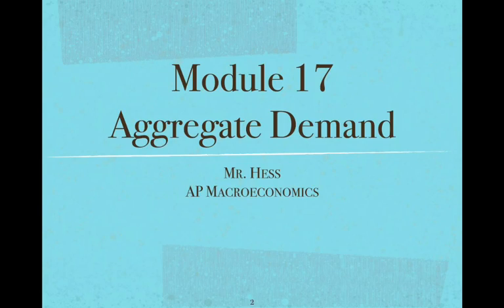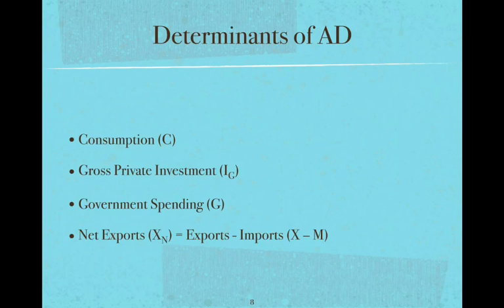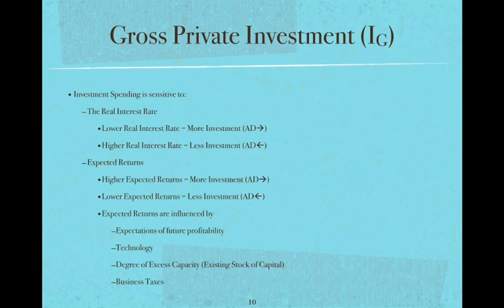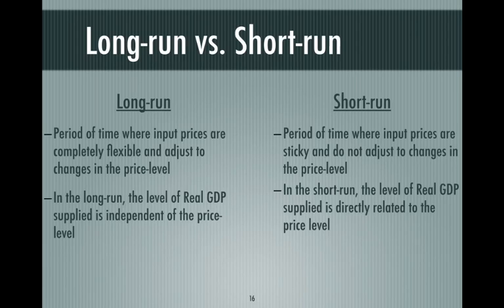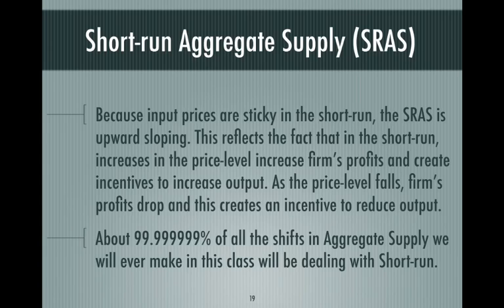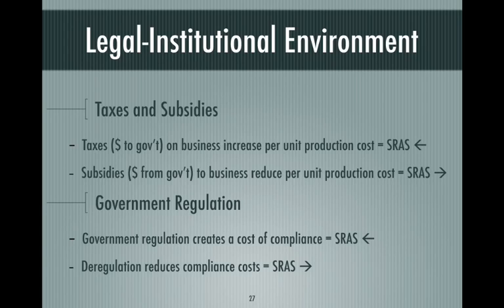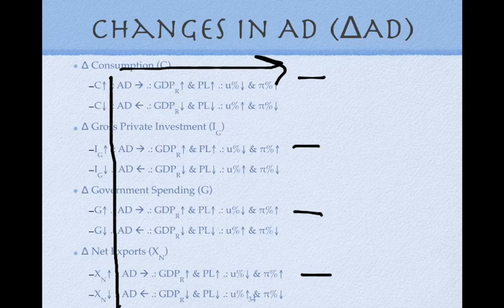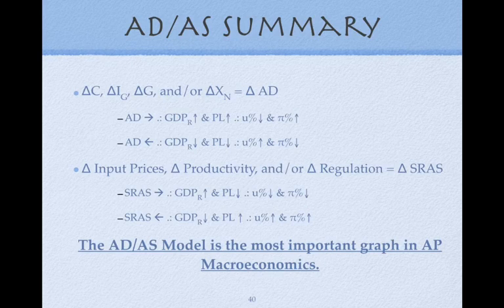Intro to AD/AS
Lecture for Wednesday, February 22, 2017.